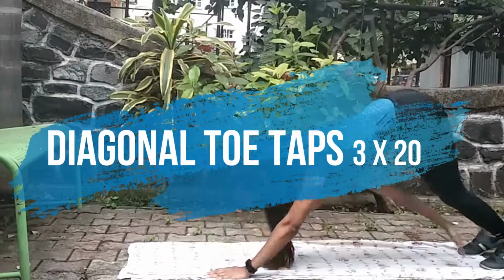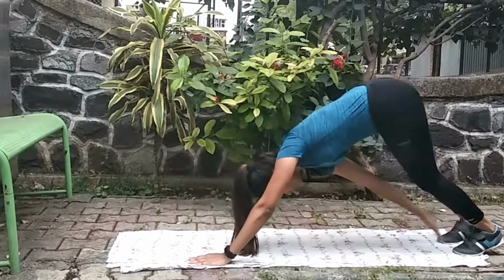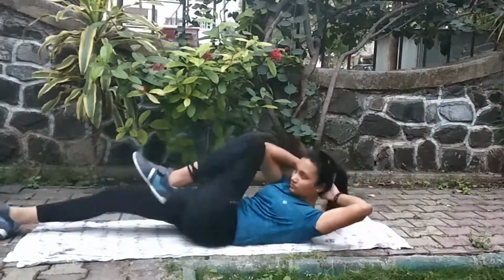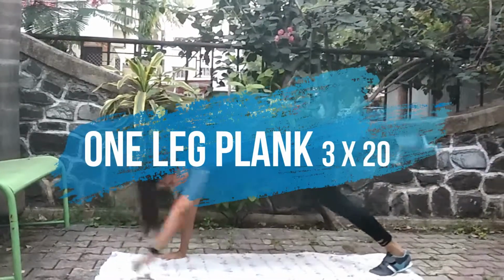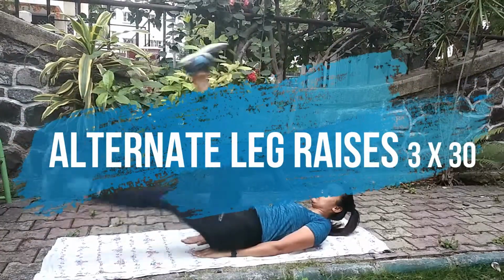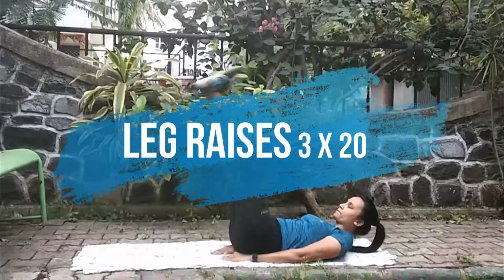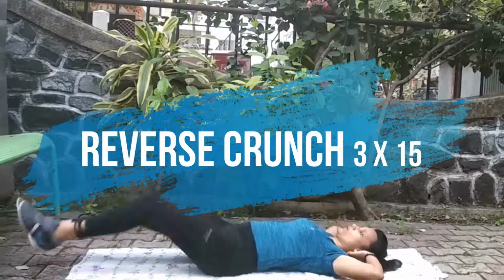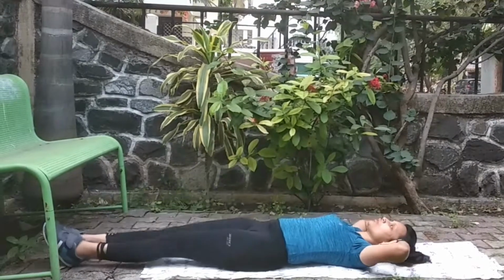Exercise for front Belly Fat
This is Intermediate level of abs workout. Do this for toning and loosing belly fat

NOTE: all the information provided is through self experience. It is adviced to consult your doctor before starting any fitness programs. The channel is not responsible for any health issue of injury occurred while performing any exercise. This channel is purely for a tutorial and health purpose